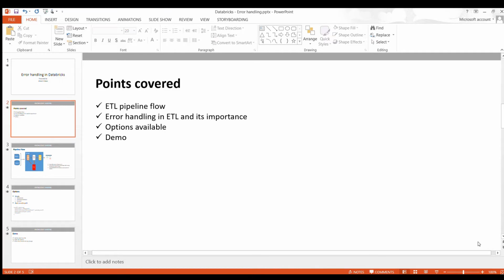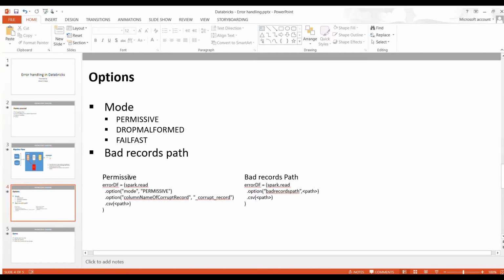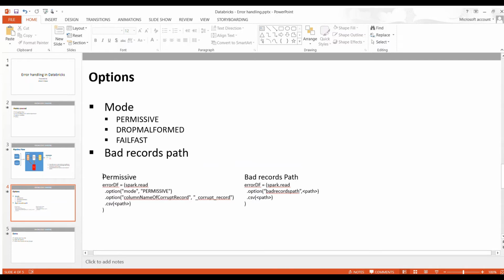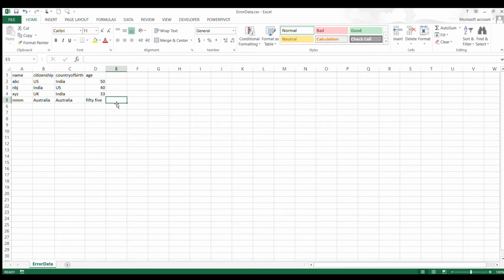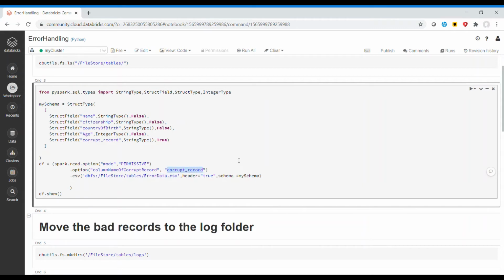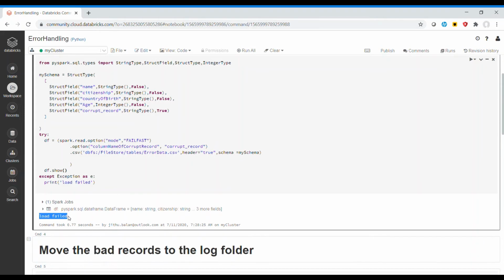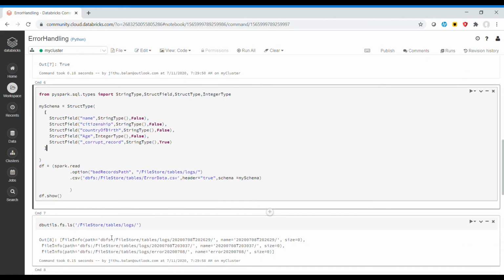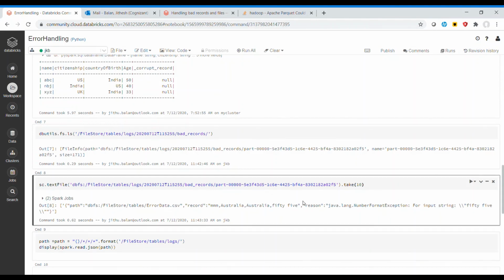Error Handling in Spark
This video provides the methods to handle errors in spark